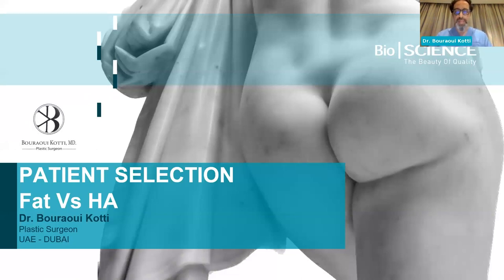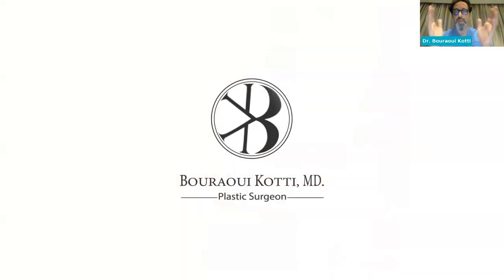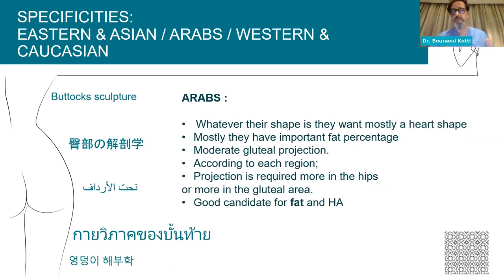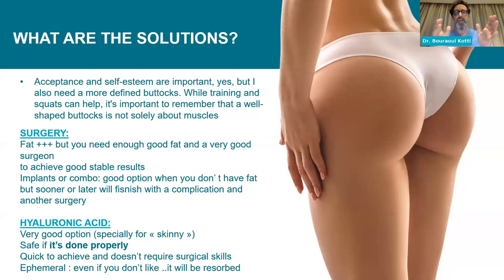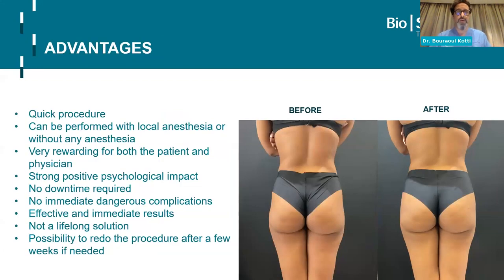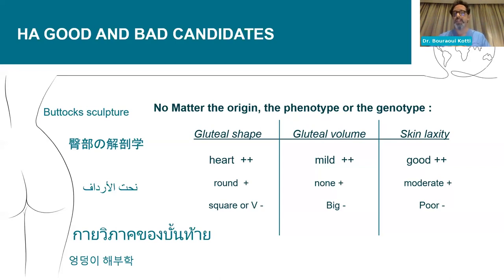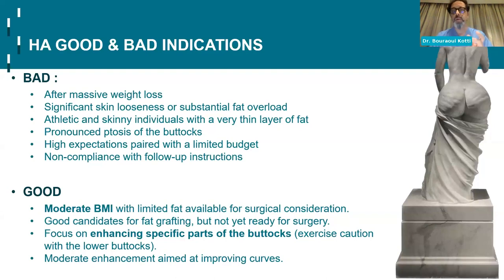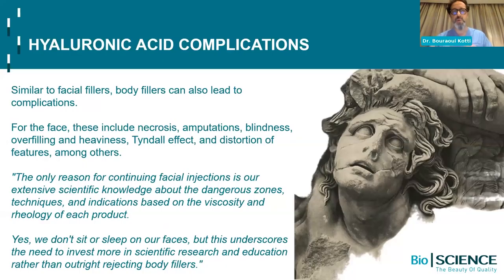Patient Selection: HA vs. Fat Grafting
Our world-renowned experts thoroughly explored a comprehensive lecture regarding the ideal patient for buttocks augmentation with Fat Grafting and HA fillers.